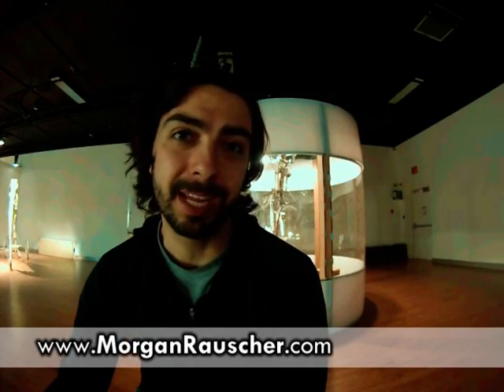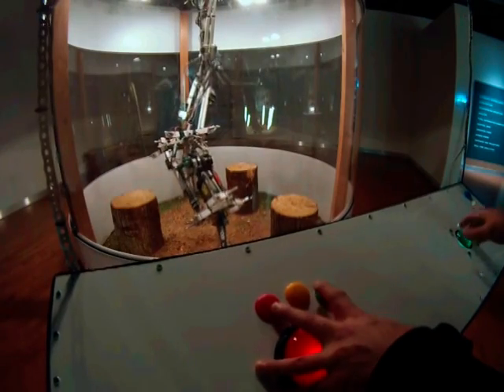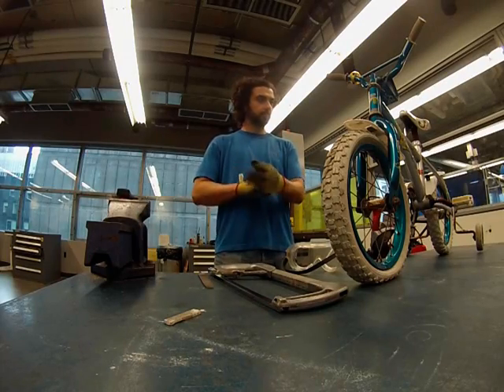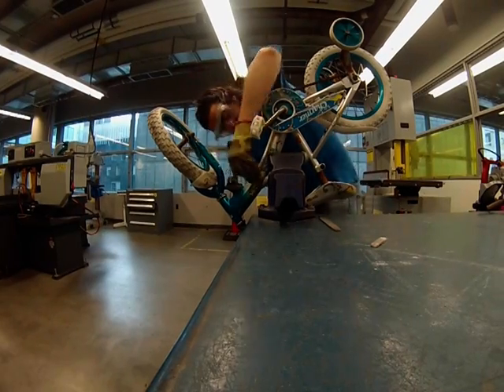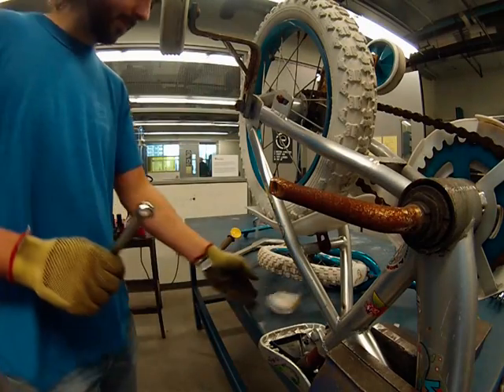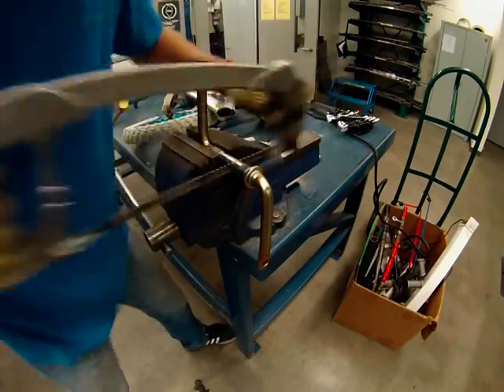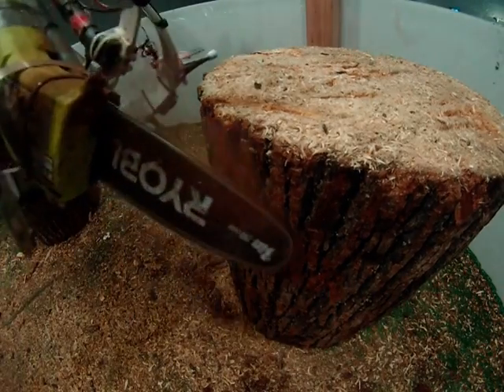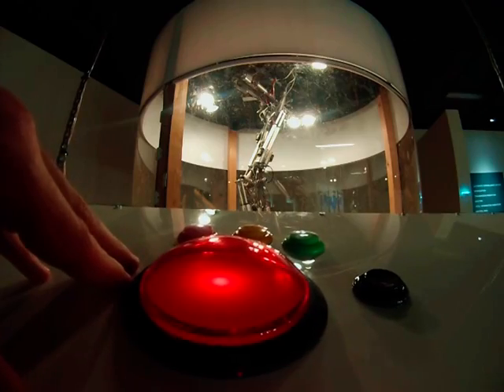Art-Bot (Part 3 of 9): Kids Bike Destruction for Robotic Arm Parts